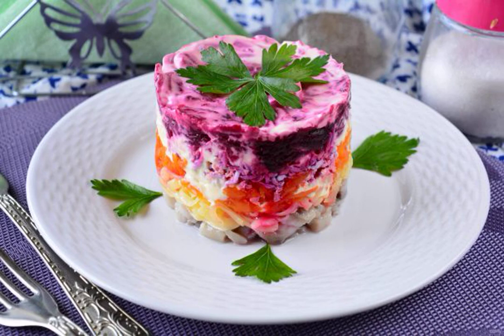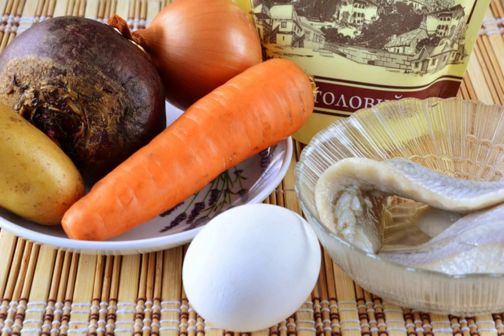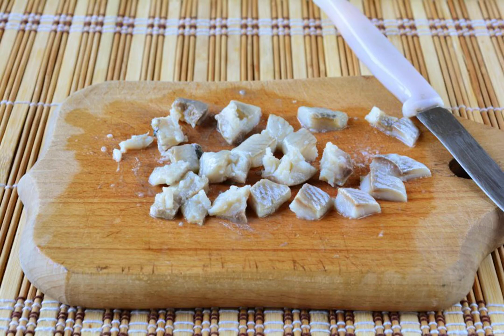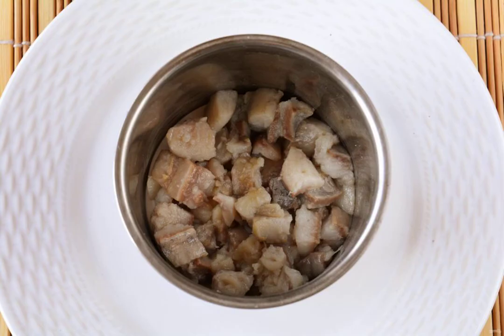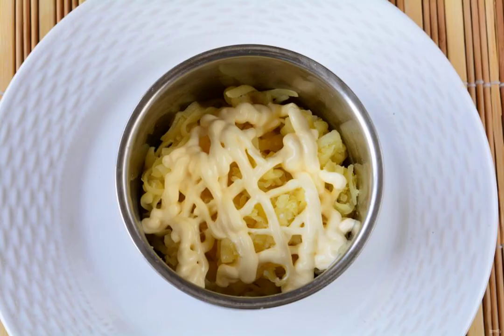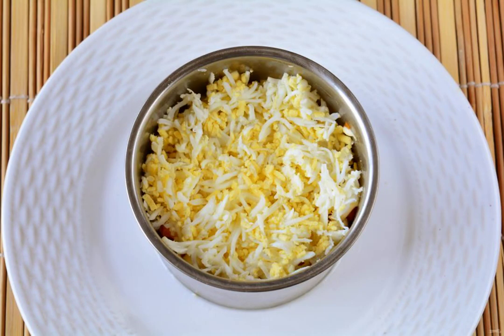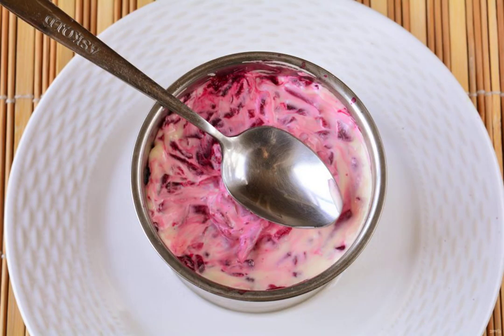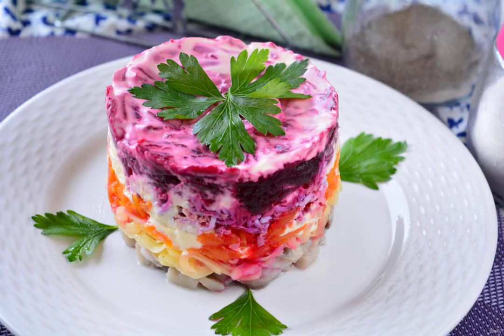Herring under a fur coat according to GOST. Cooking recipe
Prepare a delicious salad Herring under a fur coataccording to GOST. Buy low-salted herring and boil all the root vegetables in advance to speed up the process.

Ingredients:
Lightly salted herring-150 Gram (fillet), Potatoes-100 Grams, Beetroot-100 Gram, Carrot — 70 Grams, Onion-50 Gram, Chicken eggs-1 Piece, Mayonnaise-100-120 Grams, Salt — To taste,

Delicious dish recipe, Delicious recipes, Recipes of dishes with photos, Video recipes, Recipe preparation, Video home recipe, Classic recipes, Table recipes with photos, Simple delicious,